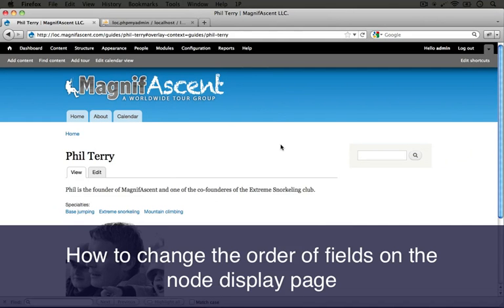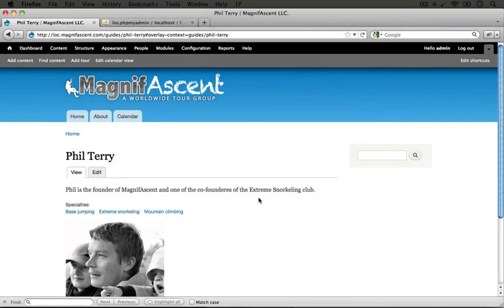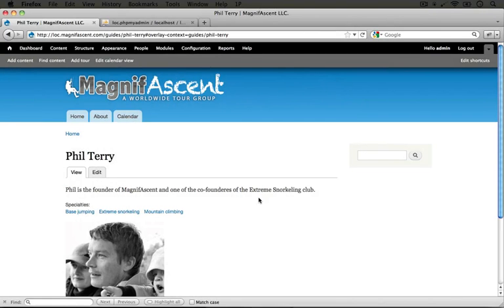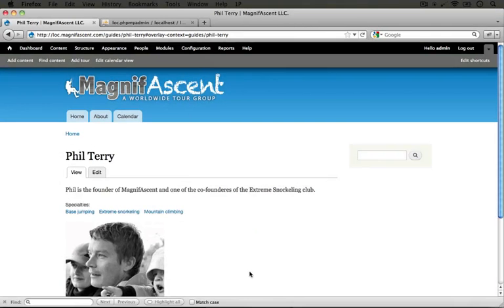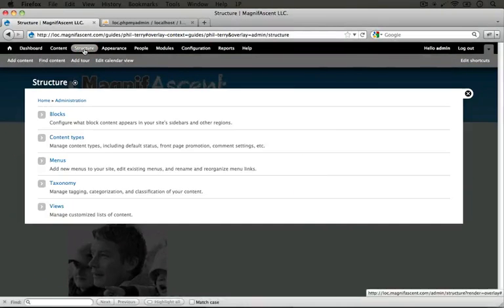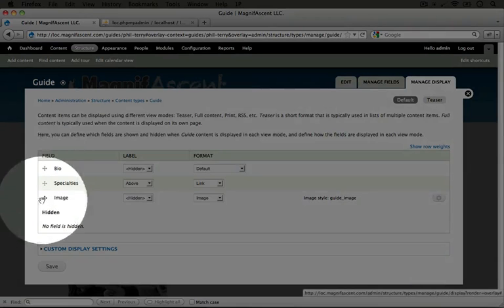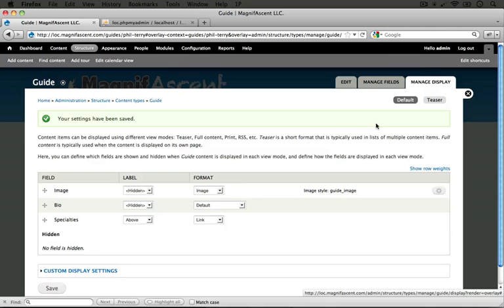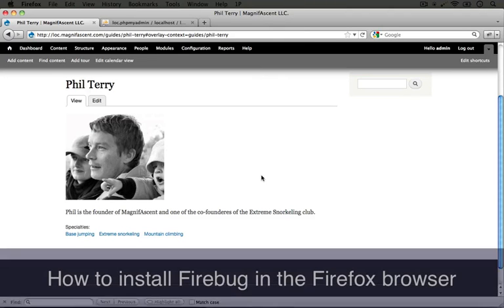139. How to change the order of fields on the node display page (a Drupal how-to)